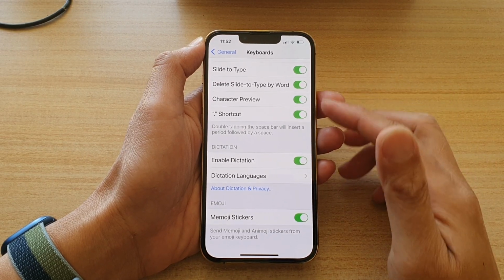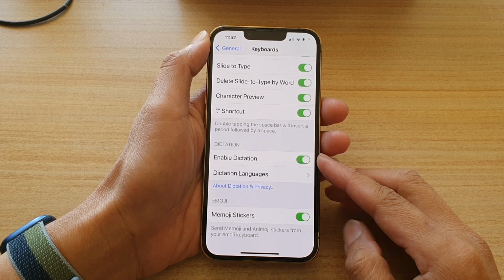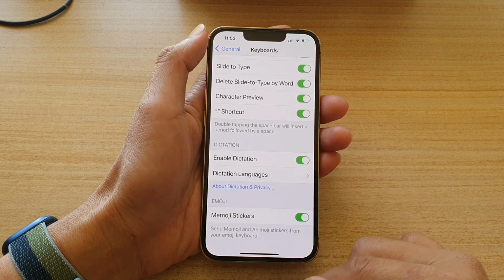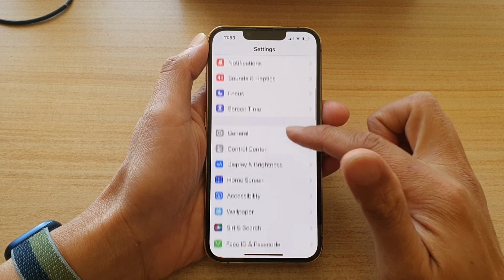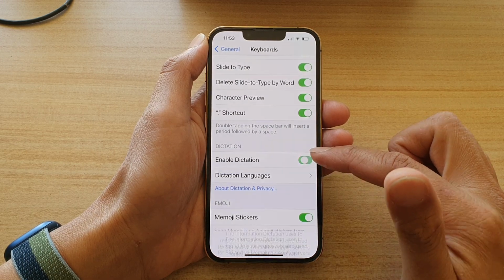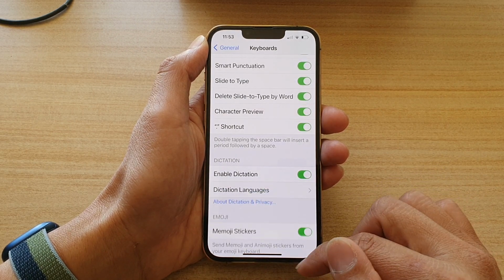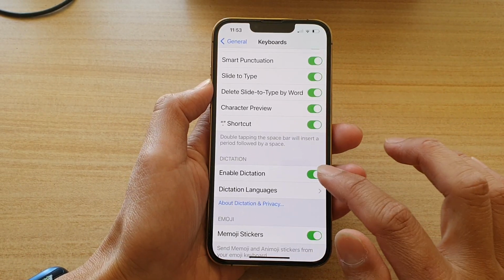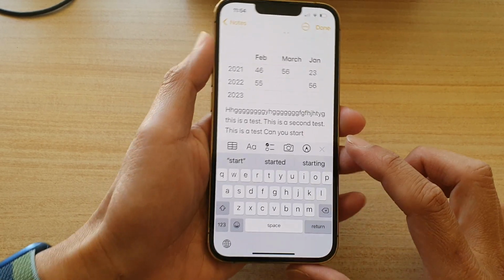iPhone 13/13 Pro: How to Enable/Disable Dictation/Microphone Input on Keyboard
Learn how you can enable or disable Dication or microphone input on keyboard on iPhone 13 / iPhone 13 Pro/Mini.